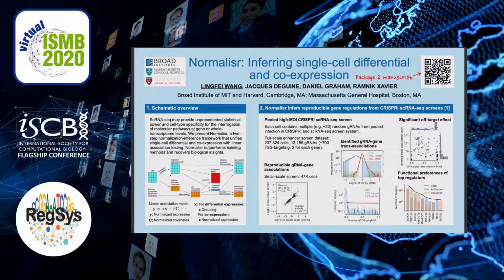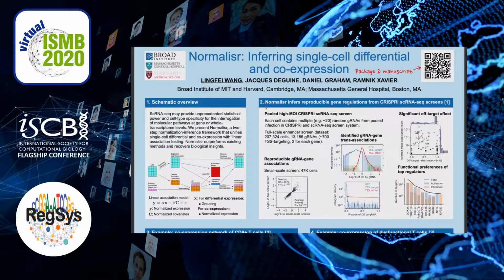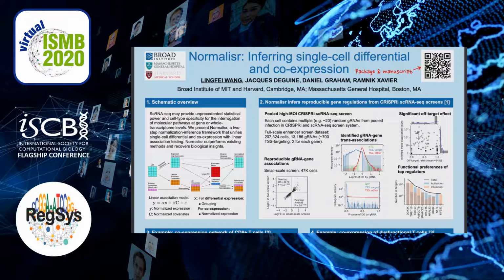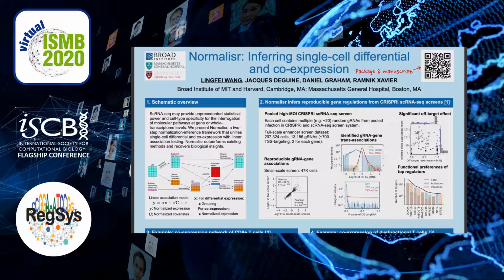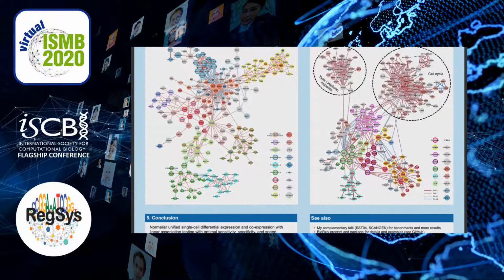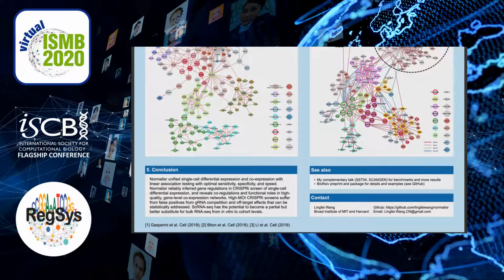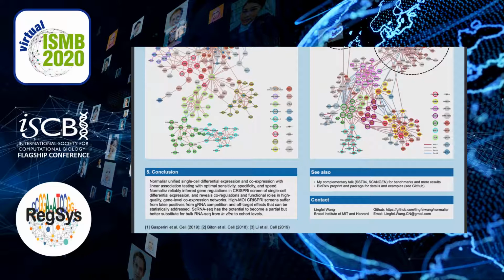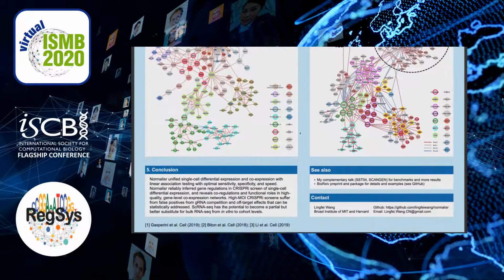Normalisr: inferring single-cell differential and... - Lingfei Wang - RegSys - ISMB 2020 Posters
Normalisr: inferring single-cell differential and co-expression with linear association testing - Lingfei Wang - RegSys - ISMB 2020 Posters